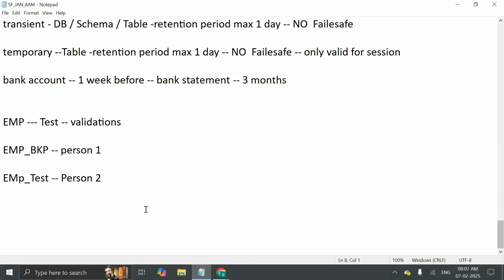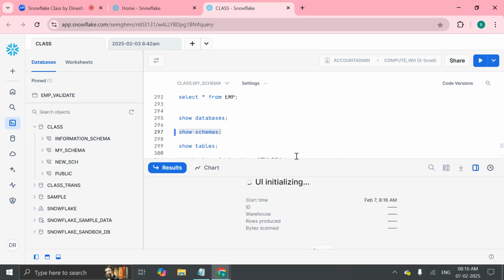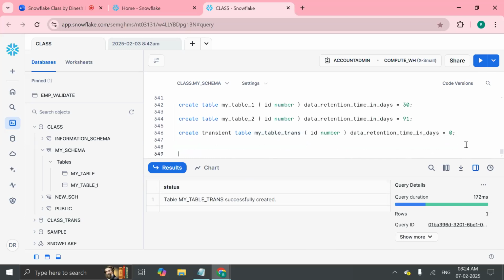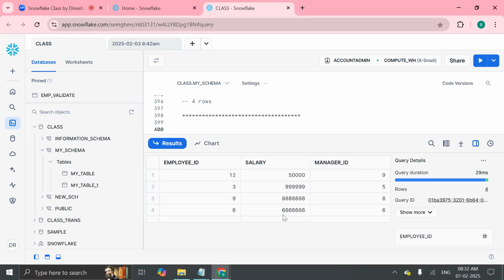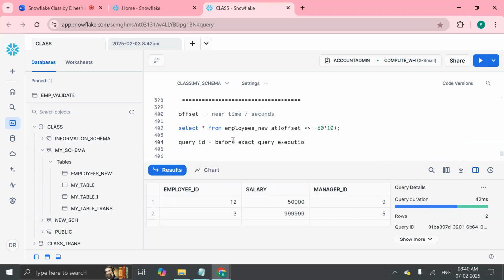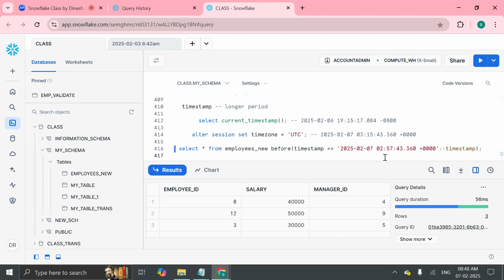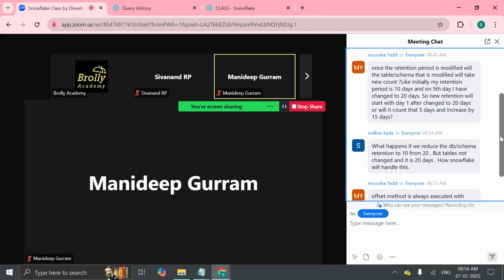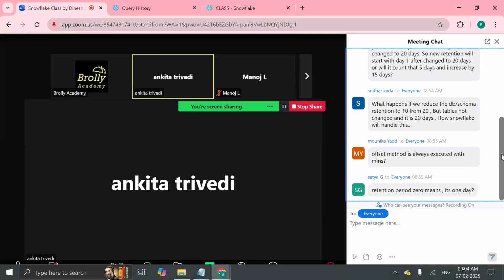7 Retention Time & Time Travell